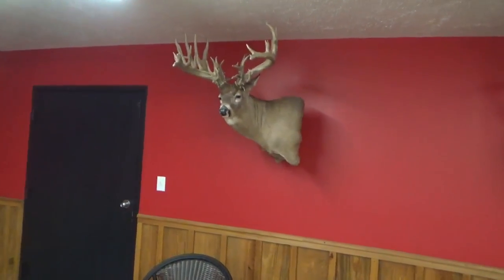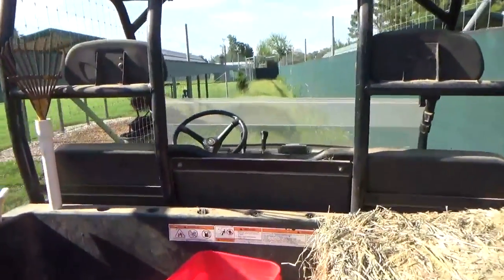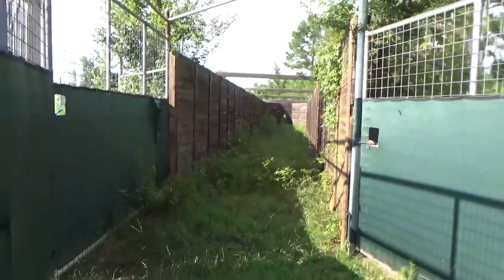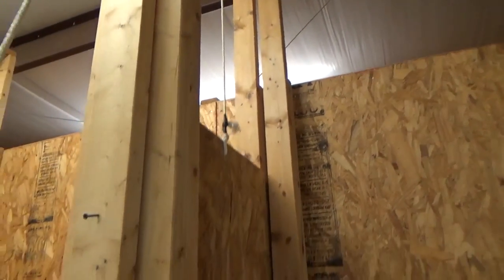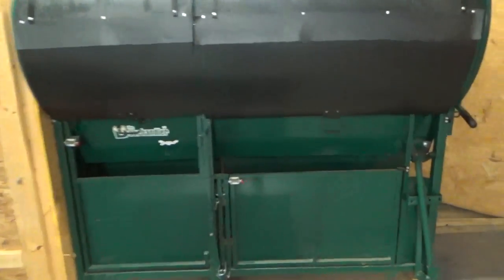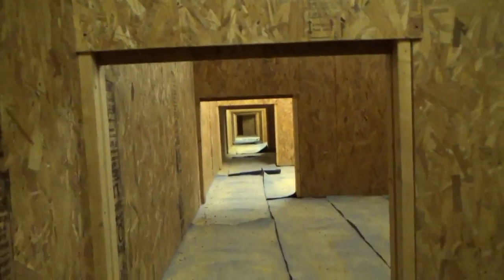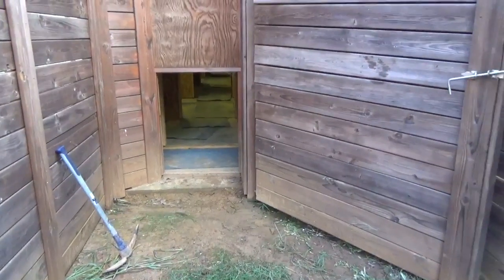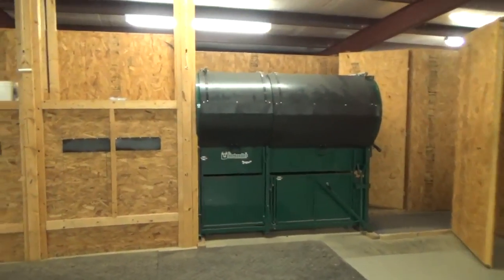MONSTER WHITETAIL BUCKS "Barn Tour"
Take a tour of our AI barn with us